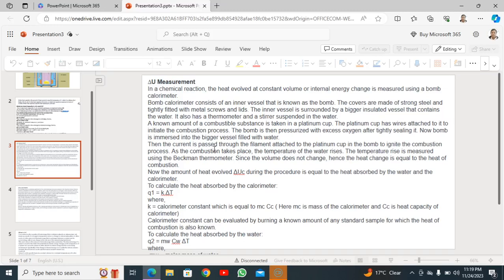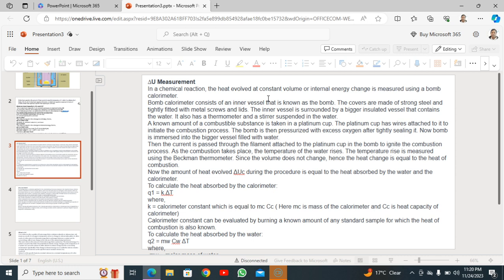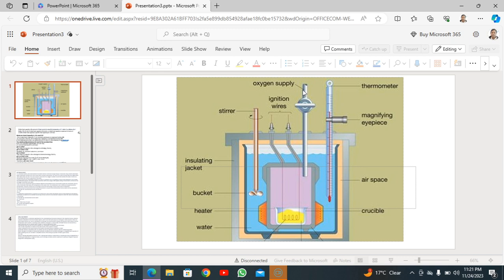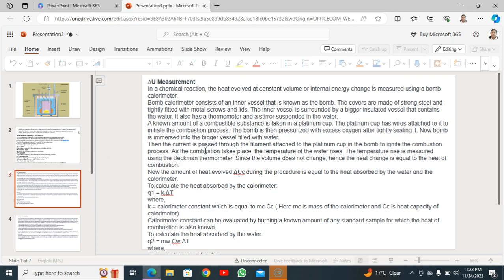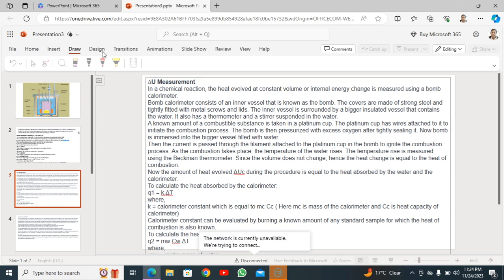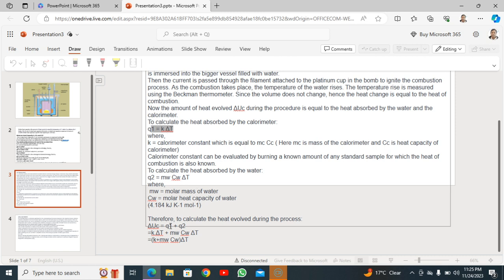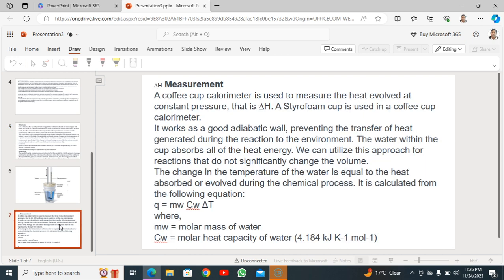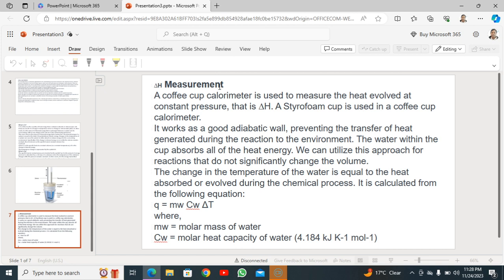thermodynamics class 11 chemistry| thermodynamics class 11 chemistry one shot